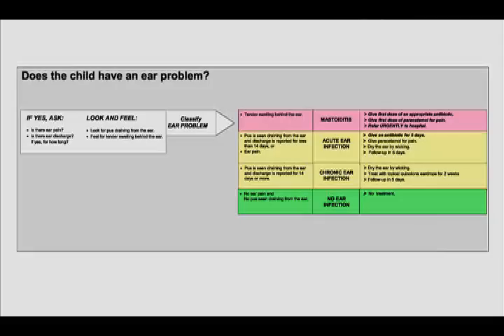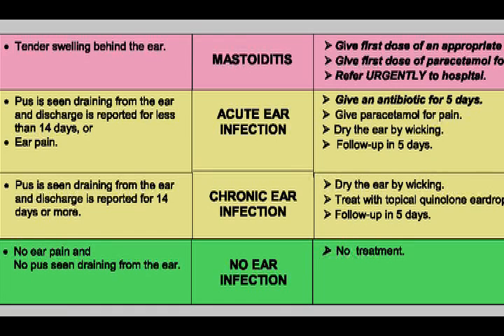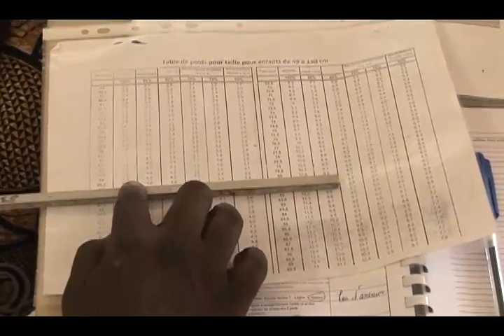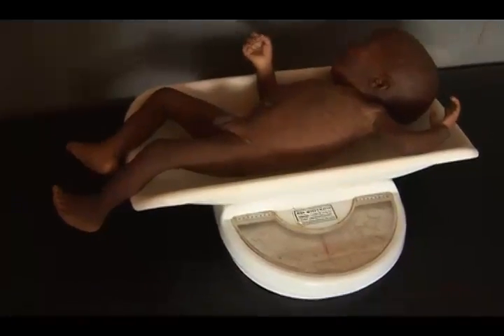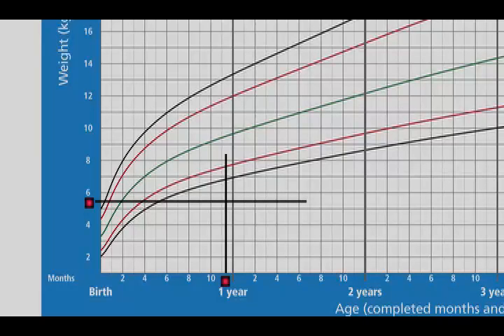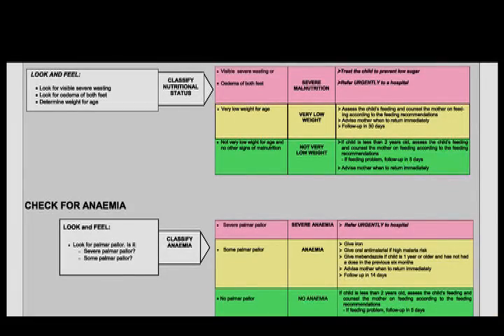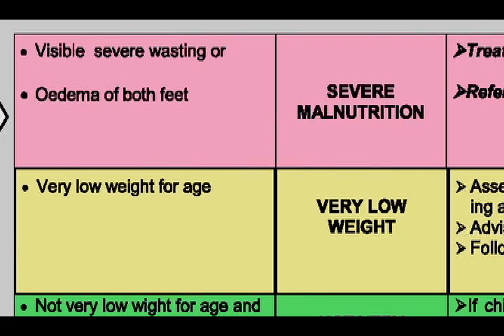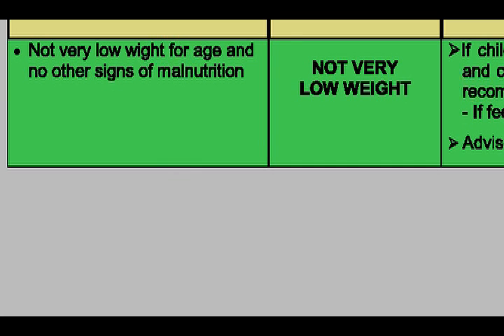IMCI 5 Ears,Malnutrition